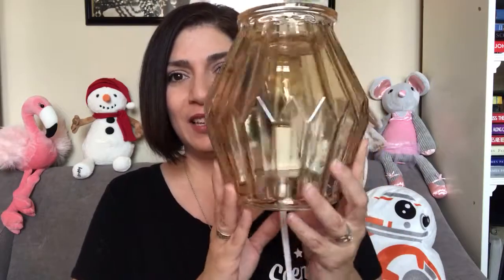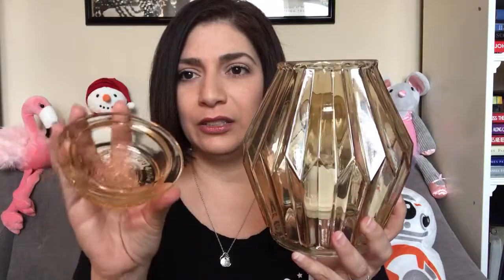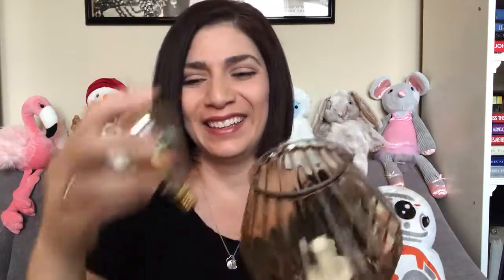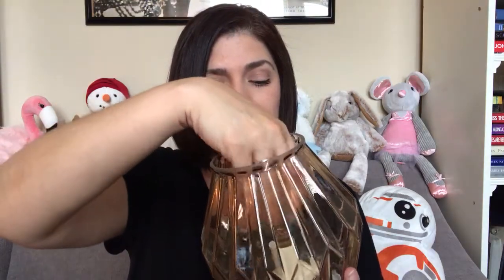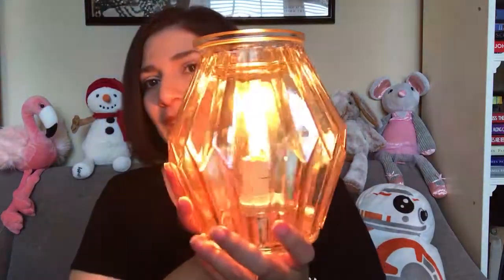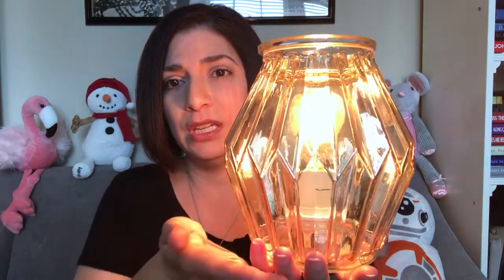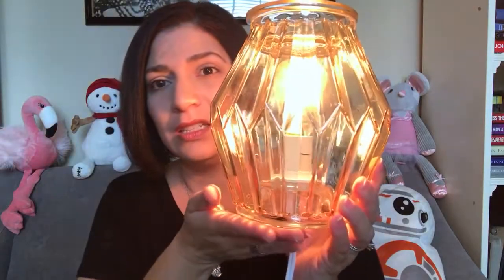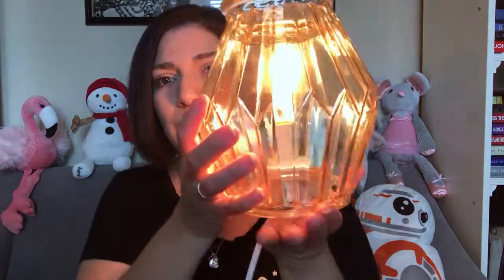Scentsy's Champagne Warmer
This warmer is gorgeous! It puts out a LOT of light, so it would be perfect in an entry way, a dining room, or a living room.

😎To hear about new items and promotions, Like me on Facebook: @ScentsWithAleesha